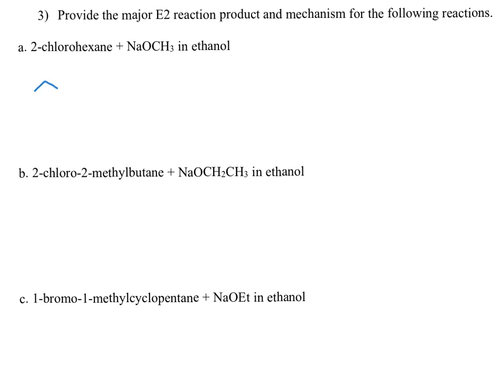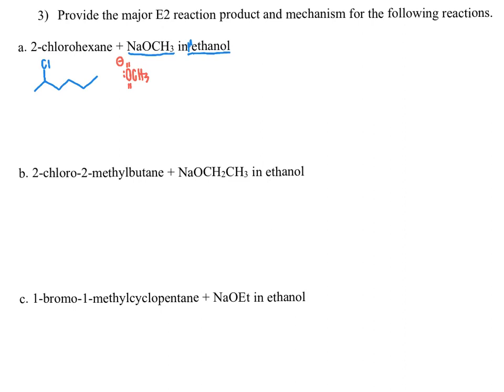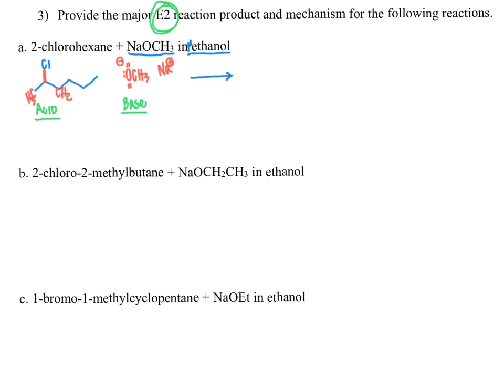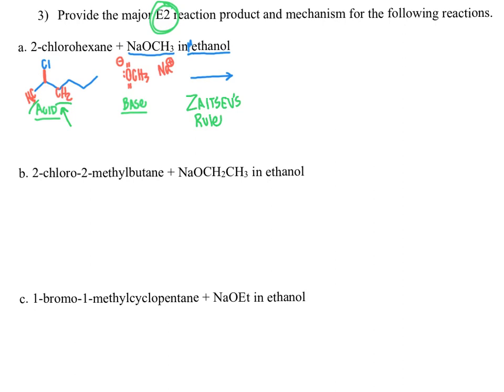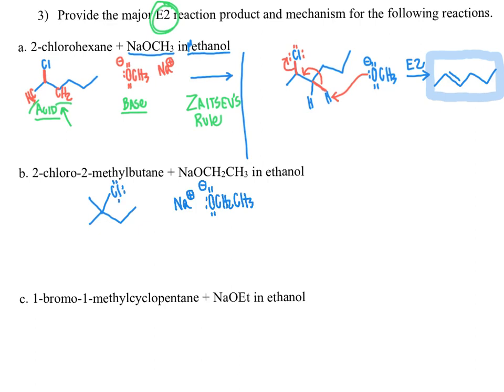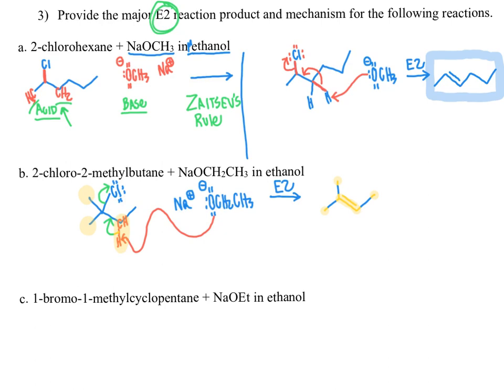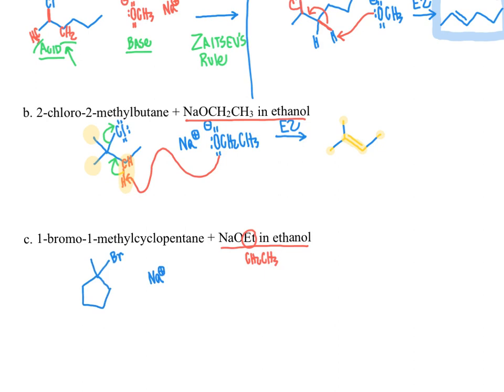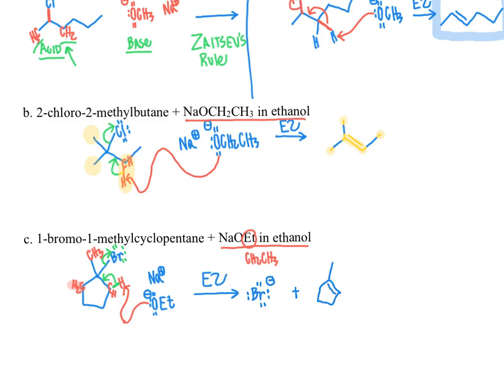CHM2220 Organic Chemistry Problem Solving Elimination E2 Reactions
Organic Chemistry problem solving session where example problems are shown that go over the E2 elimination reaction mechanism.